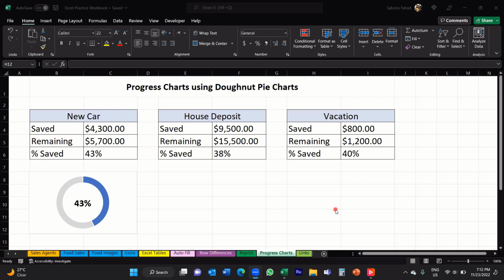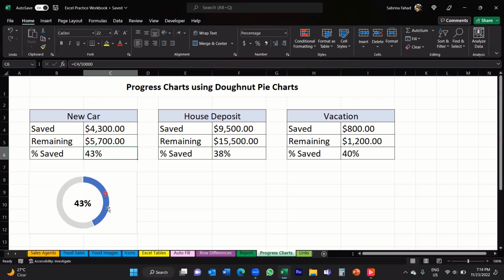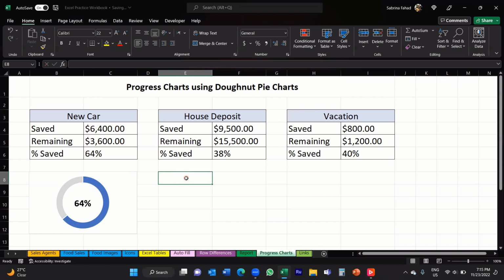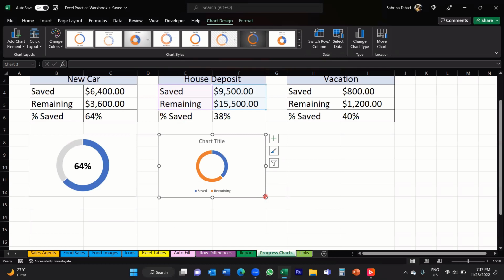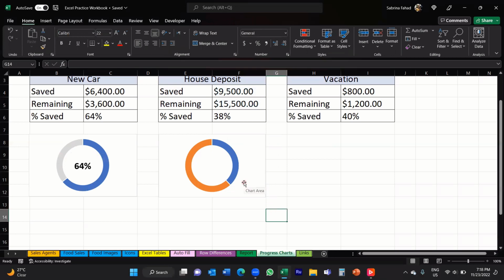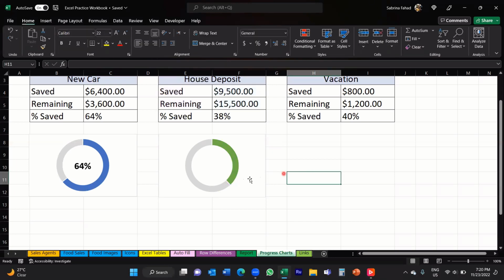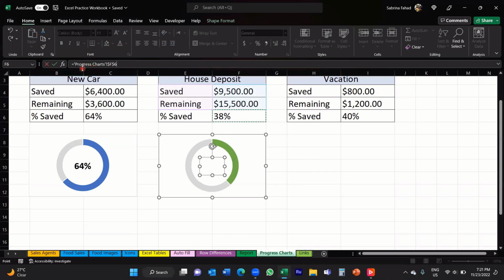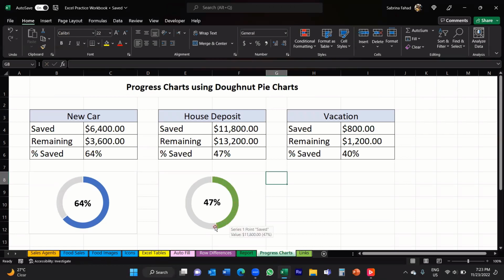How to create Doughnut Pie Charts in Excel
This tutorial will show you how to create progress charts using Doughnut Pie Charts.

Chapters
00:00 Intro
03:20 Creating a Doughnut Pie Chart
04:38 Resizing the Pie Chart
05:09 Removing Chart Title & Legend
06:22 Changing Colours of the Outer Rings
08:26 Inserting a Text Box and Linking to a Cell